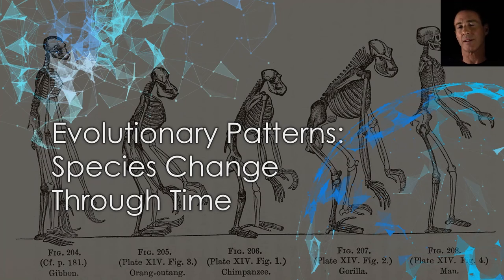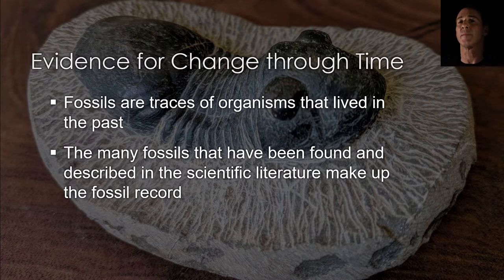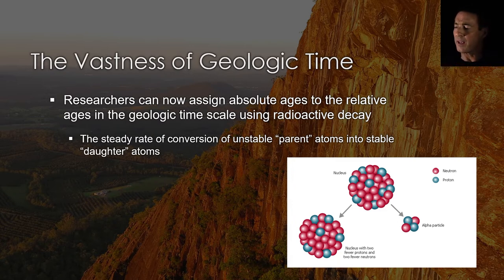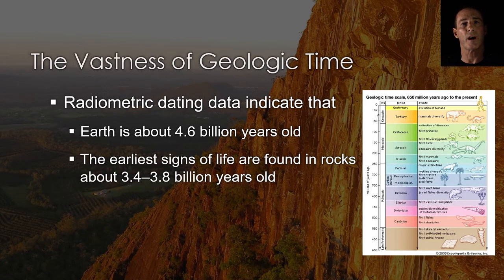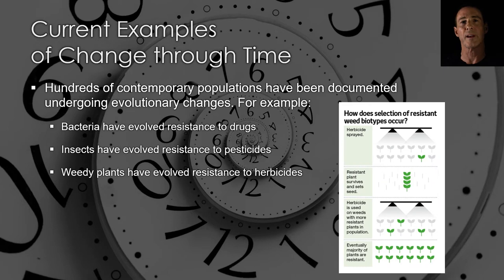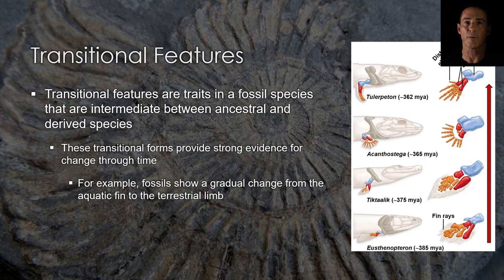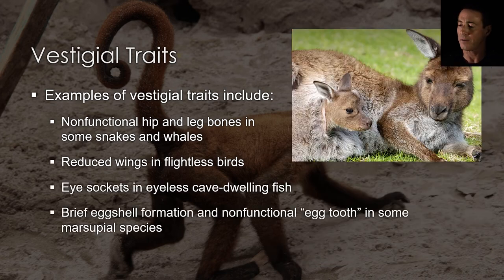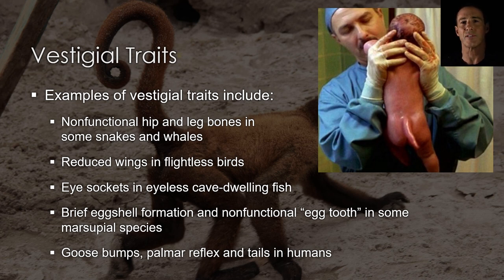Species Change Through Time